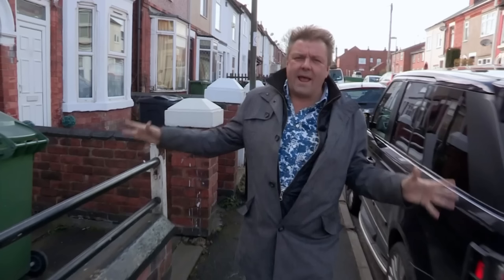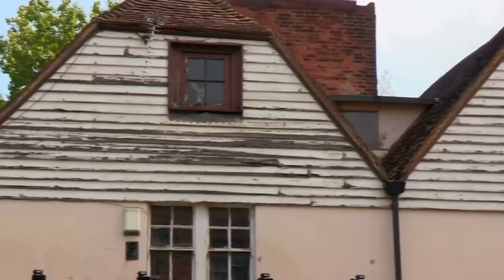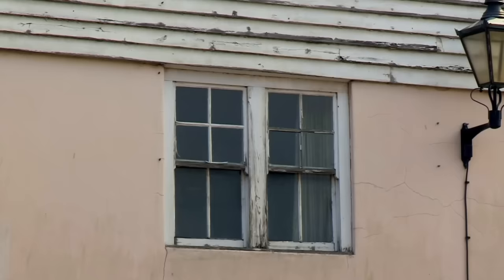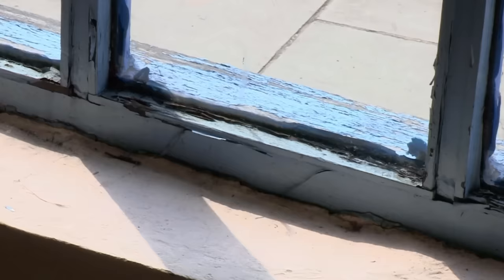£250,000 Impulse Purchase | Homes Under The Hammer Time | Mo Gilligan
Mo Gilligan brings his Homes Under the Hammer reaction videos to Youtube

for updates on shows and events.